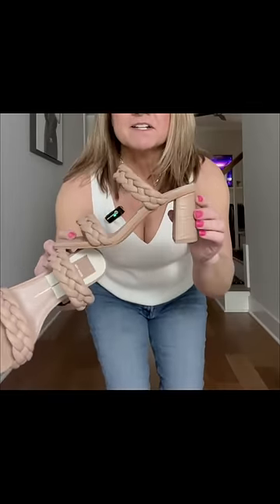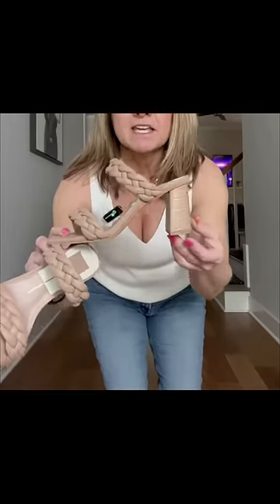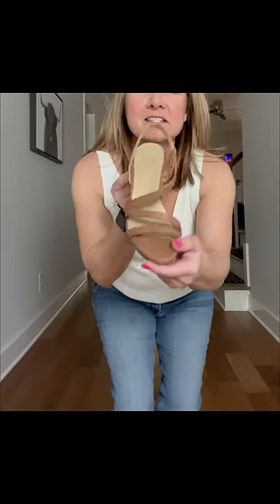👡The Summer Shoes Solution for Short Leg Struggles!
In this video, I'm sharing a solution for short leg struggles during the summer!
When it comes to sandals, there are a few things to consider if you have short legs. Make sure the sandal has a good platform so your feet are supported. And choose a sandal that's light and easy to wear so you can walk all day without feeling weighed down. Combine these tips with my favorite summer sandals for short legs and you'll be able to enjoy the summer weather without suffering from short leg struggles!